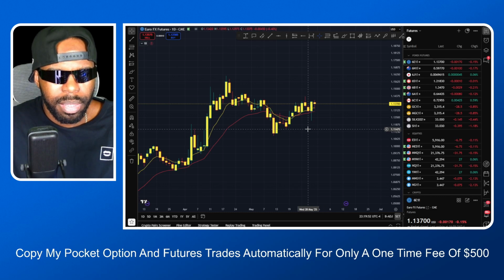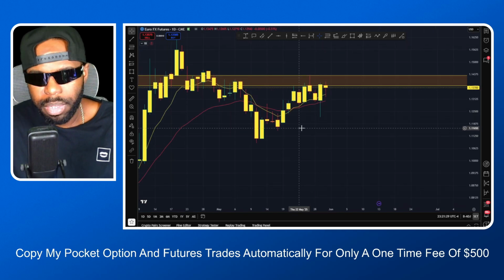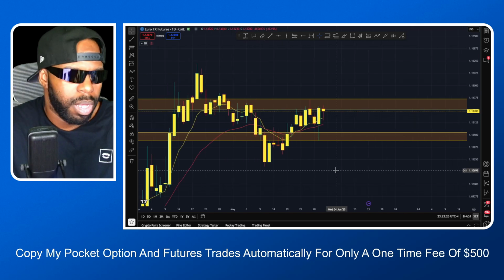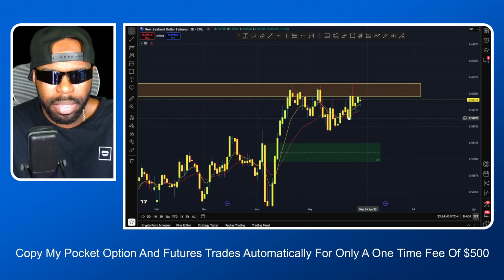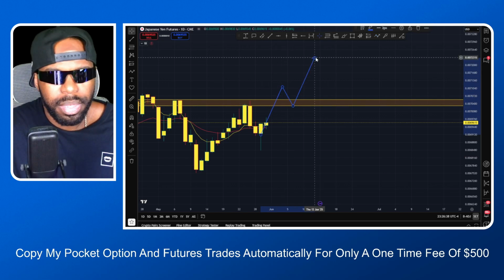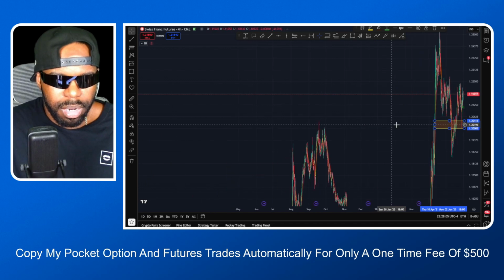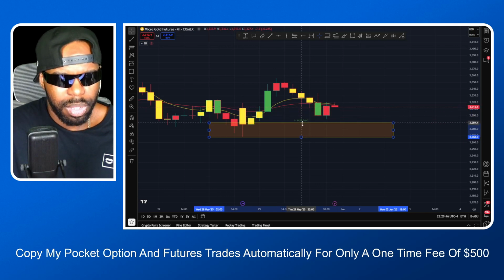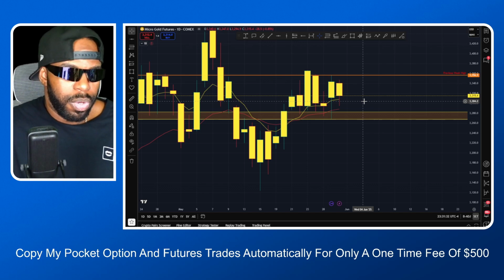Pocket Options - How I Mark Up My Charts On The Daily Timeframe